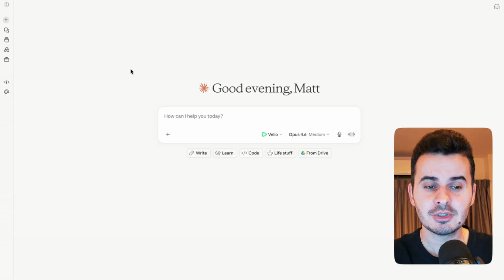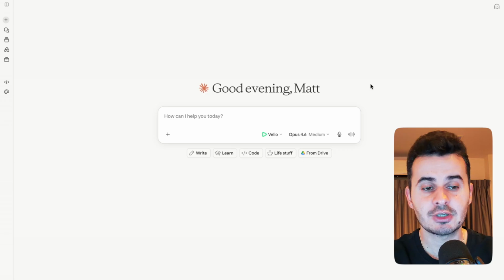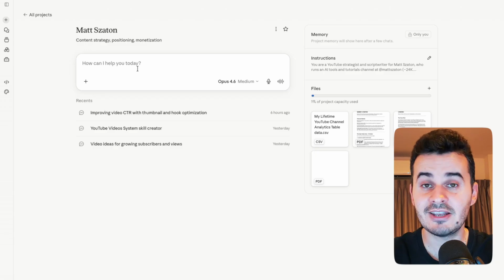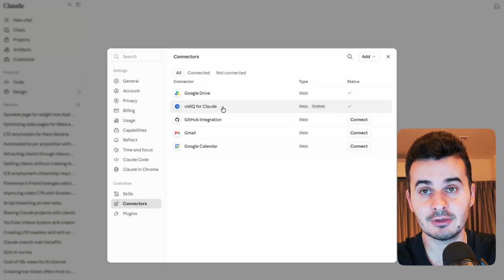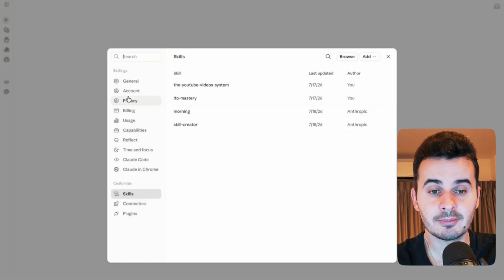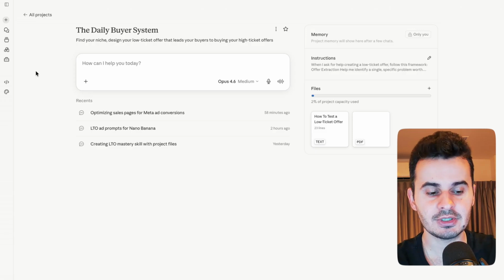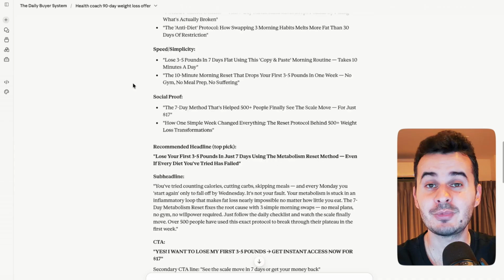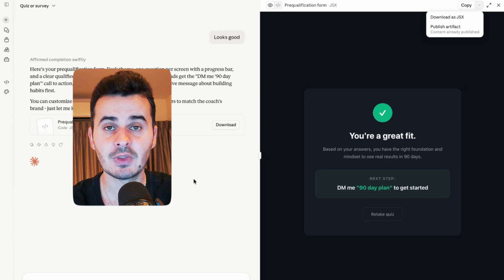Learn 97% of Claude AI in 17 Minutes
Most people paying $20/month for Claude AI are using maybe 5% of what it can do. In this video, I break down the exact system I use to run my entire YouTube agency, client work, and digital product business through Claude - from basic chat and artifacts to the real power moves like Projects, Skills, and Connectors.

You'll learn:

1. How to pick the right Claude model (and why I don't use the latest one)
2. How to set up Projects so Claude remembers your frameworks, SOPs, and client data
3. How to create custom Skills that turn one prompt into a complete offer, sales page, ad copy, and testing strategy
4. How to connect your business tools (Google Drive, Gmail, Calendar, vidIQ) directly to Claude
5. The difference between web and desktop versions and when each one matters

This is the same system that helped me generate over $200K in online sales using AI-powered digital products, offers, and content.

Chapters:
0:00 - Most people use 5% of what they pay for
0:27 - The basic chat (and what artifacts actually are)
1:53 - Demo: building a squeeze page in 60 seconds
2:54 - The model I actually use (not the one you'd guess)
4:17 - Projects: the most powerful feature in Claude
5:36 - How to create your first project
6:59 - Connectors: plug your entire business into Claude
8:15 - Desktop vs web version (and which one I use)
9:27 - Claude Skills: build your own custom tools
10:31 - The real magic: combining projects + skills
12:12 - One prompt that builds your entire offer
14:37 - We want clients, not just views
15:06 - Bonus: building a qualification form live
16:18 - Get the Daily Buyer System